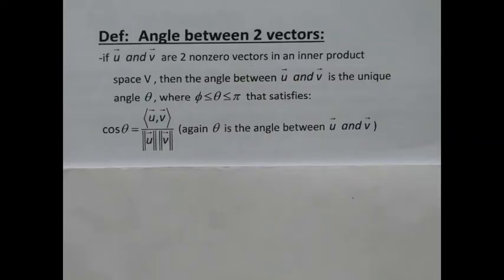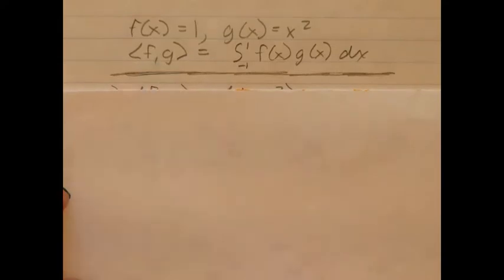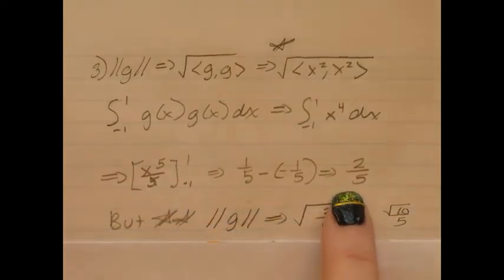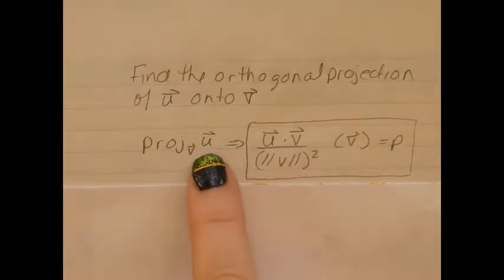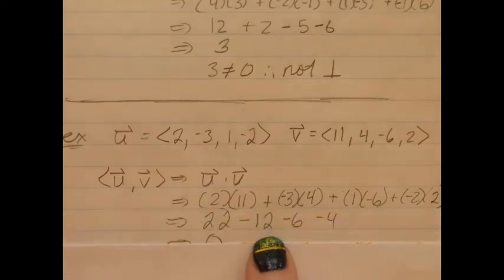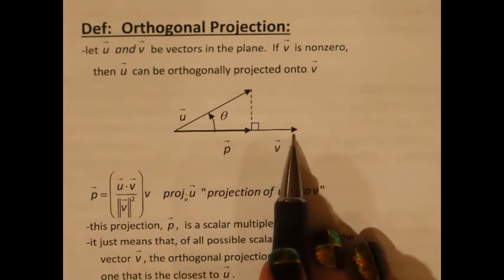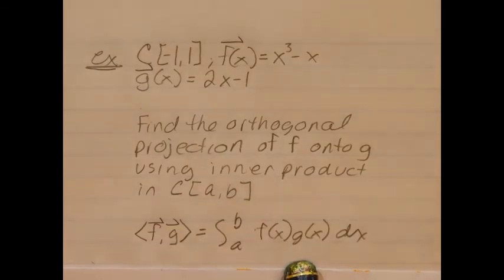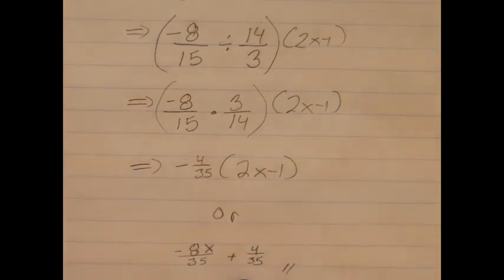Inner Product Space (Definition & Examples)(Part 2)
Is this second half we will go over  orthogonal vectors, projection, and the angle between vectors using inner product space notation.